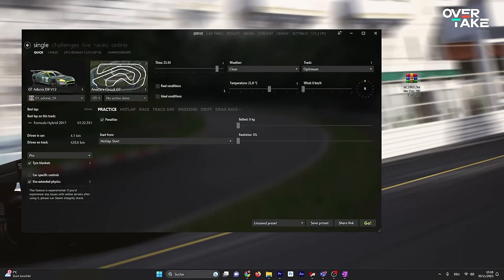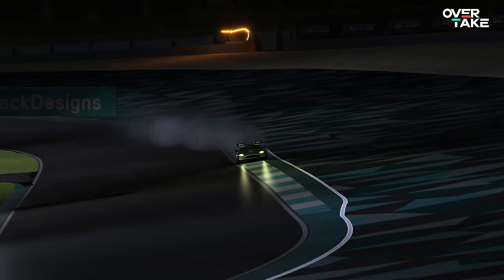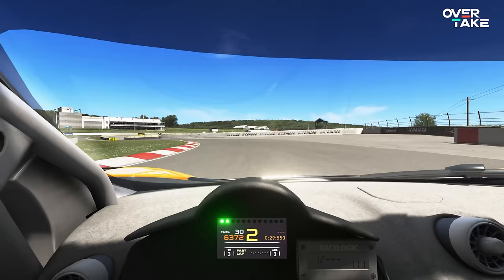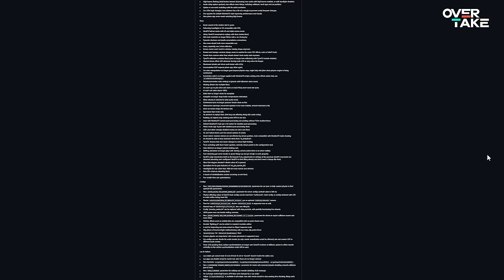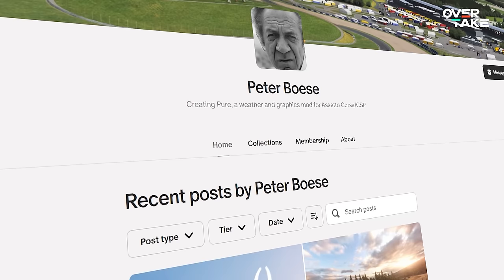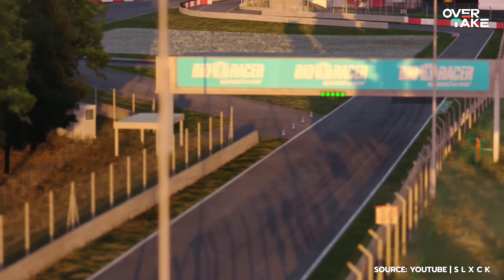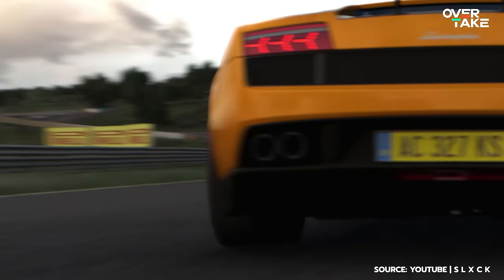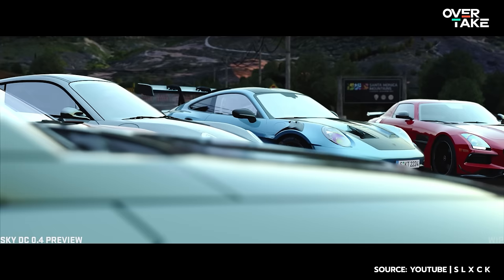Assetto Corsa Just Got EVEN BETTER!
Assetto Corsa recently received a huge Update and that 10 years after the initial release! New Patches to the CSP and Pure are lifting the sim to an all new level!
MODS

This Weekend was CRAZY For Assetto Corsa Fans!